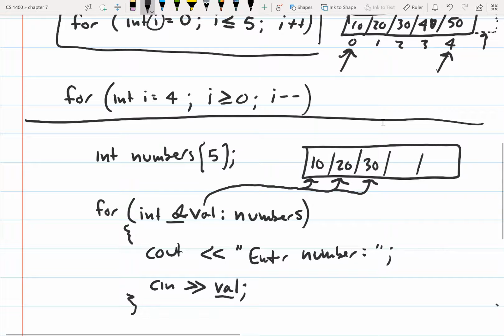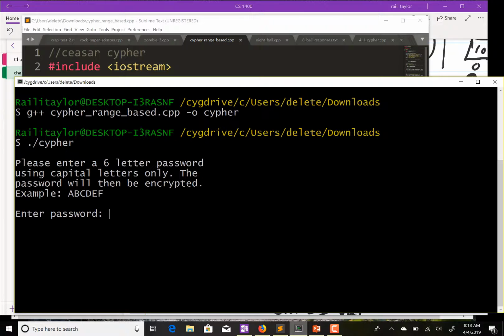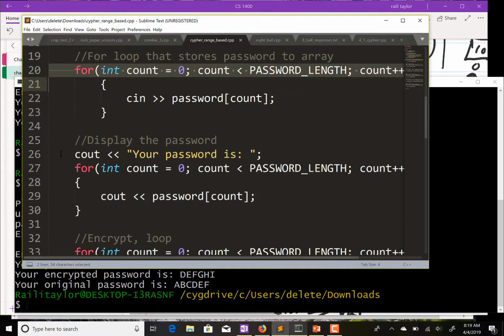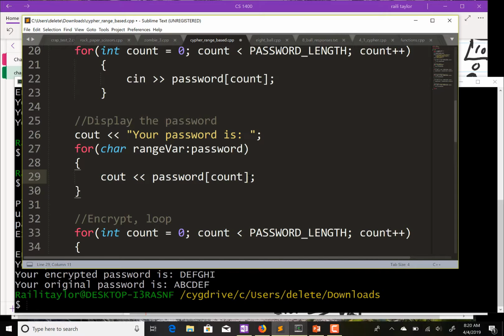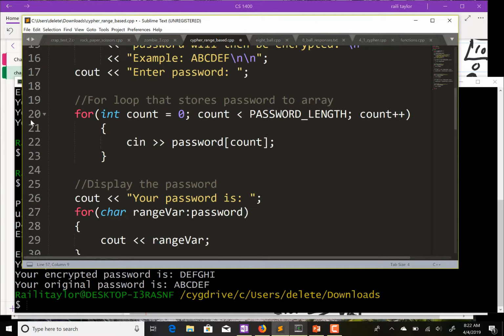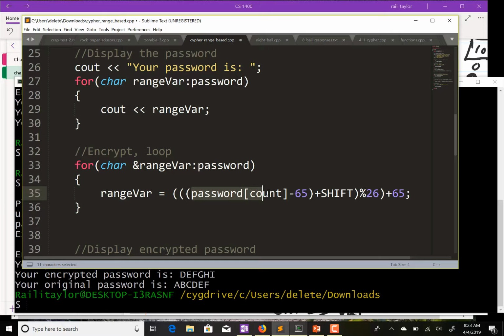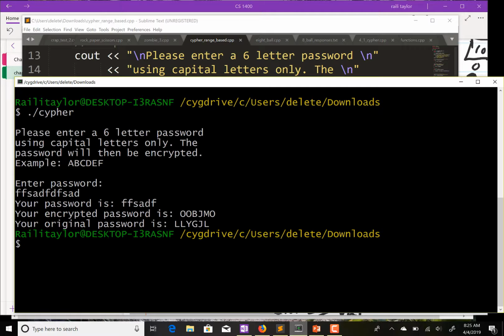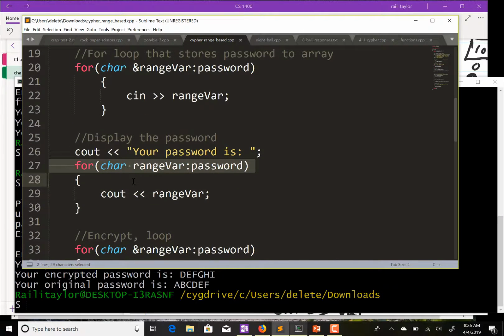84 - Ceaser Cypher coding example with range based variables in c++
Ceaser cypher coding example with range based variables in c++